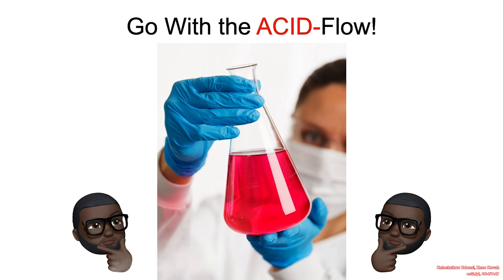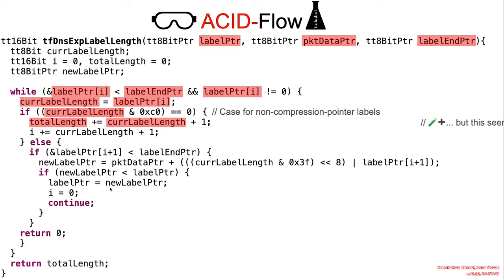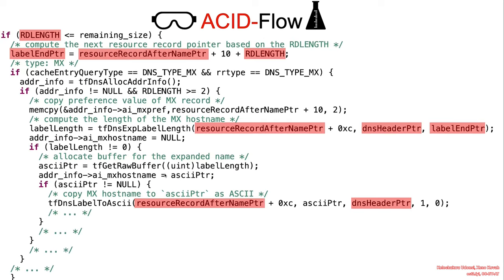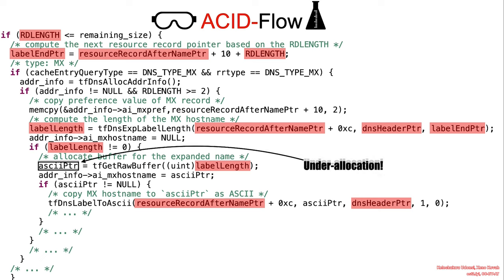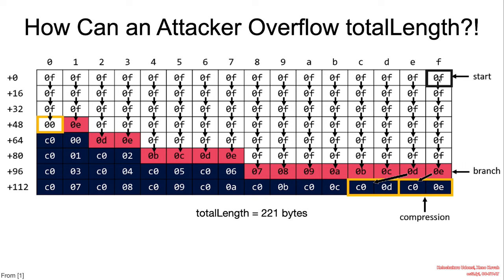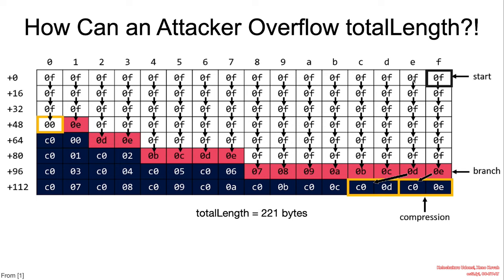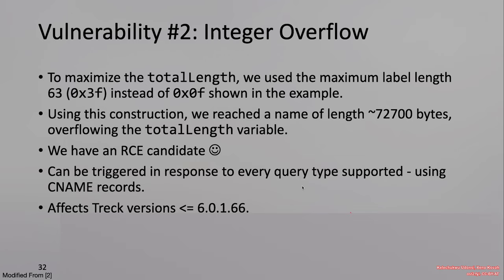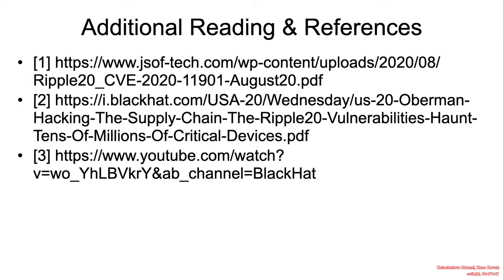Vulns1001 06 IntegerOverflow CVE-2020-11901💧2️⃣ 02 ACID Flow